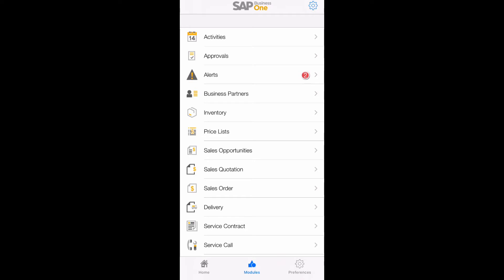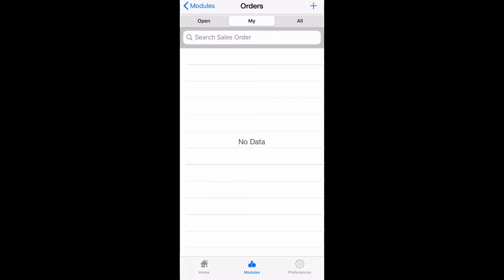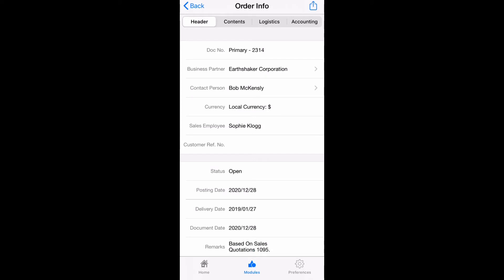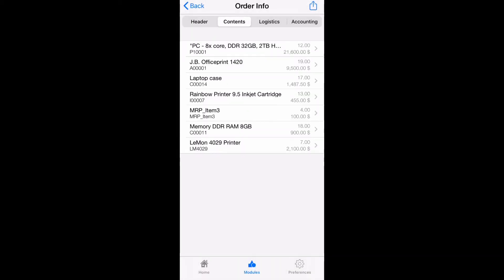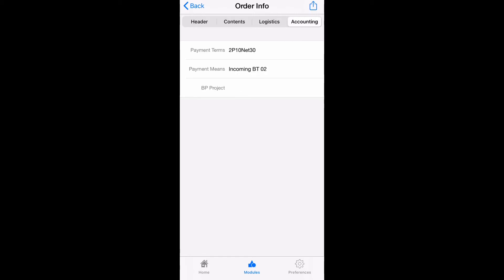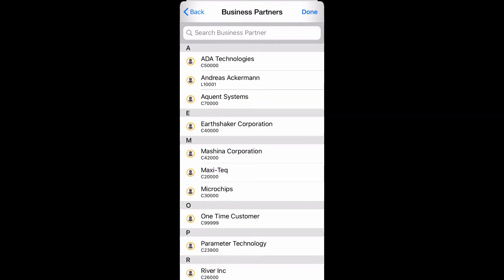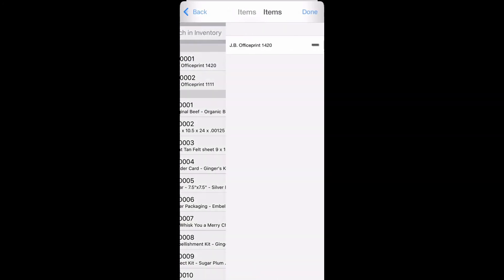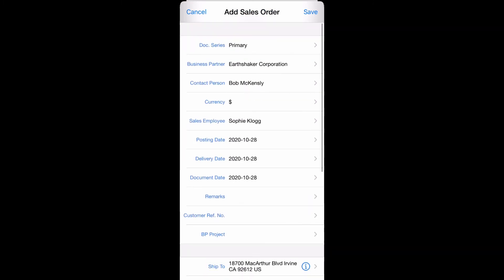SAP Business One Mobile App Sales Orders Demo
View all open orders and orders assigned to you.